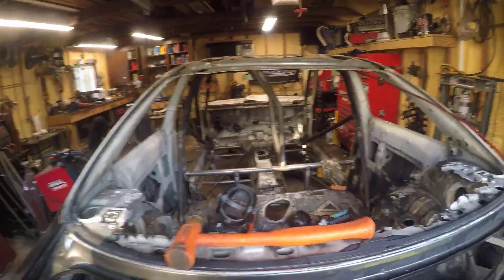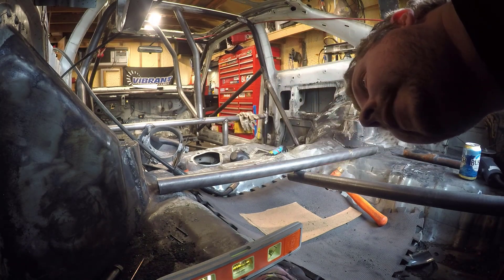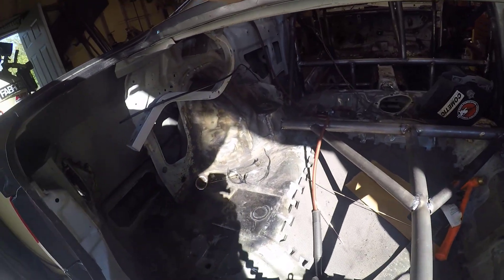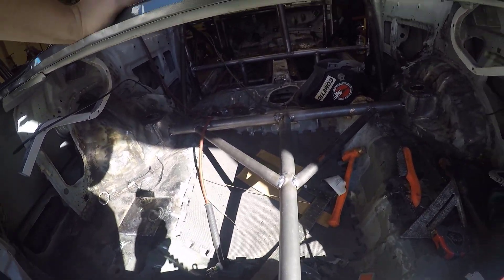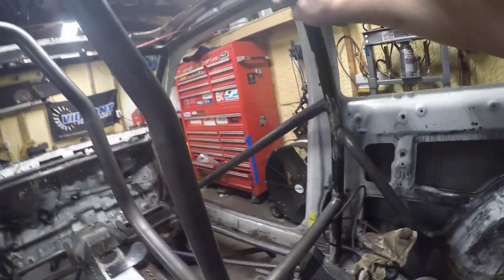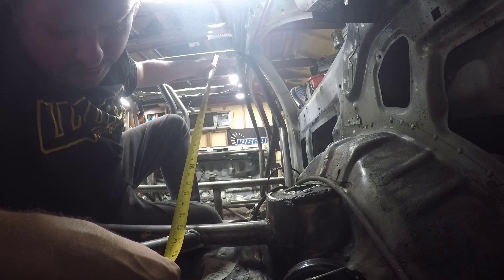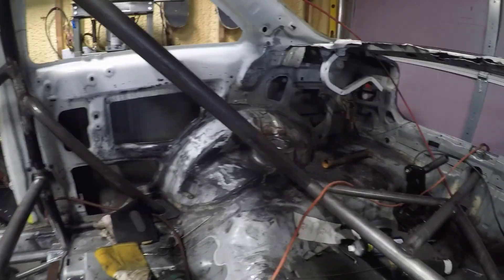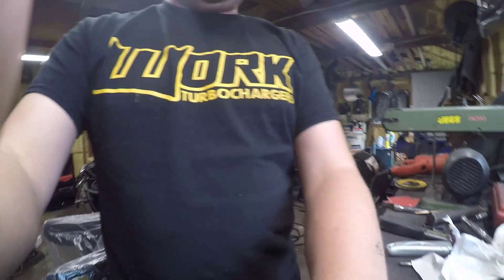1000 + HP Civic 25.5d Chassis Build Ep 3 Parachute Mount and Rear Bars!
Welcome to the SFI Spec 25.5D Chassis build on my 8 second civic!

In this video I make the rear parachute mount, tie into the rear strut bars, and make the two rear down bars!